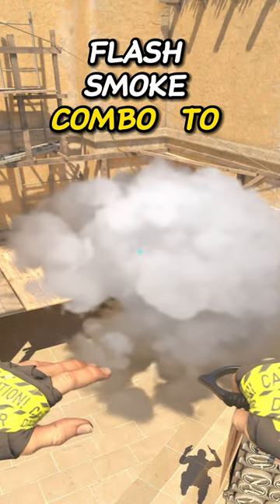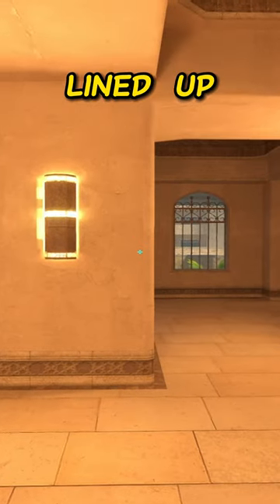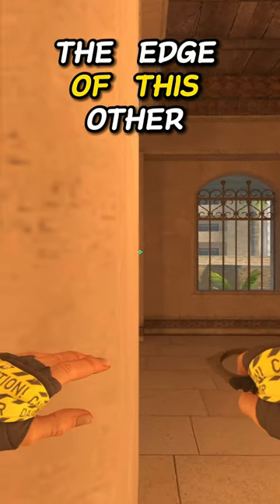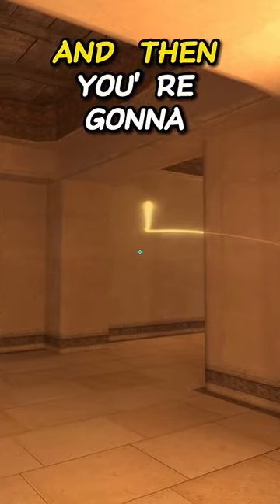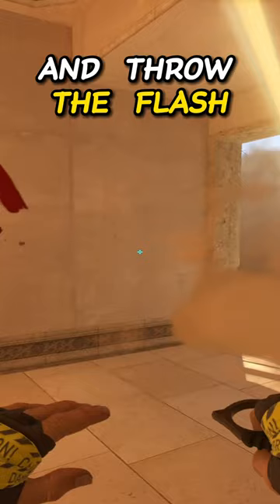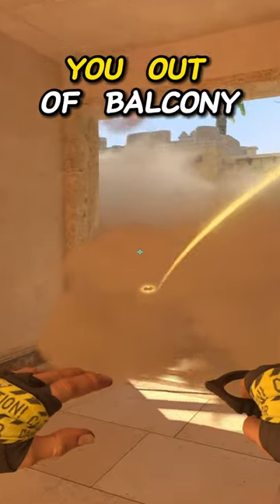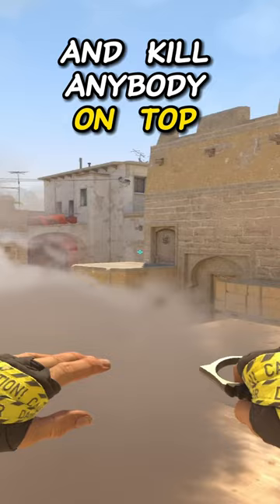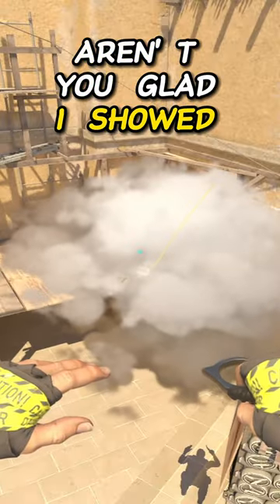PERFECT PALACE COMBO ON MIRAGE!